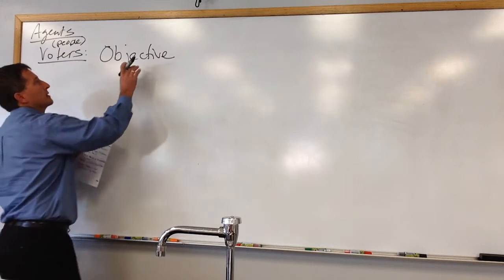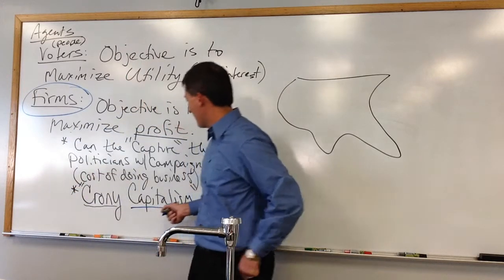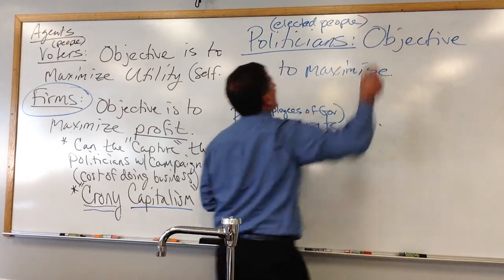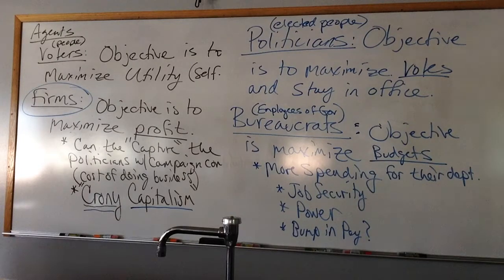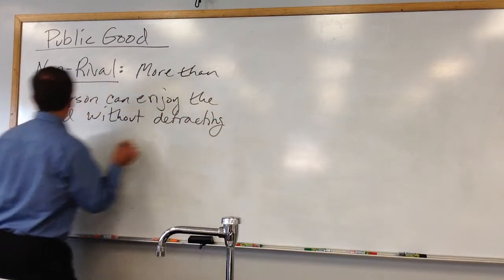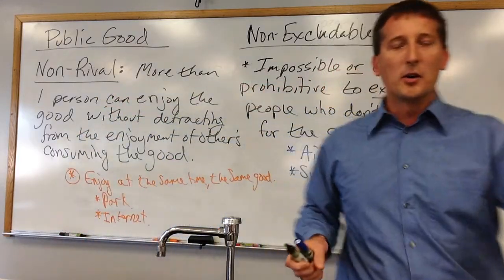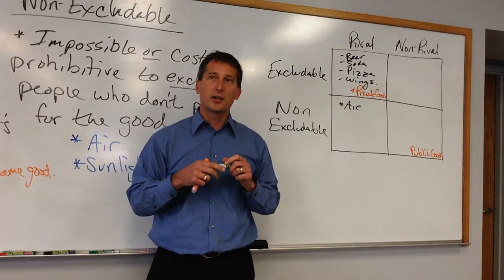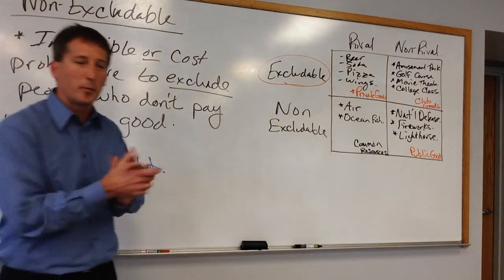Micro 25 F13